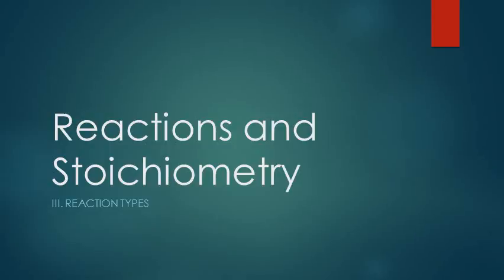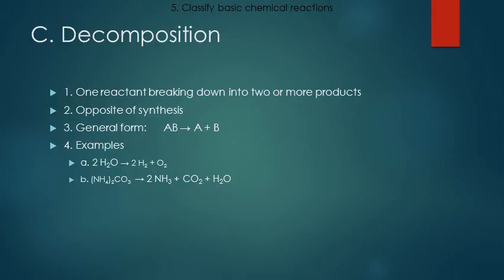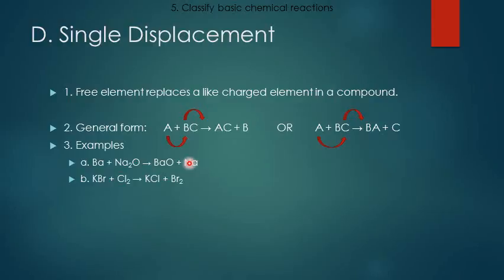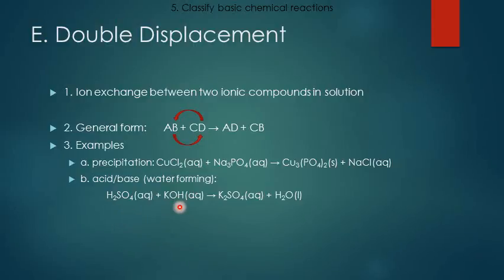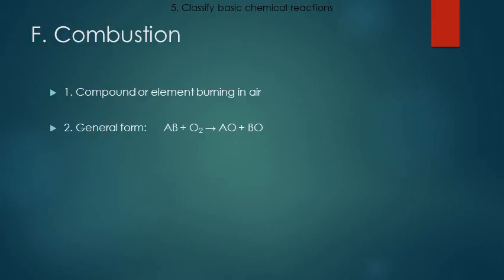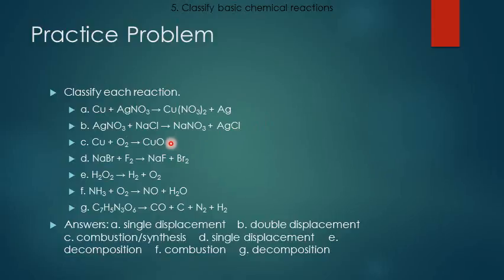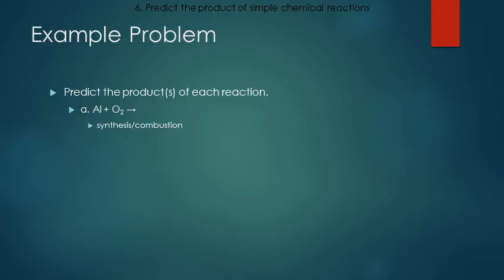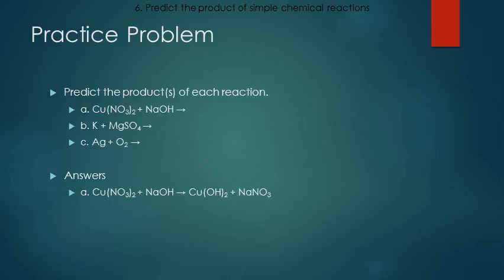cpc rxns video3 rxn types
Definitions and examples of the five types of reactions.